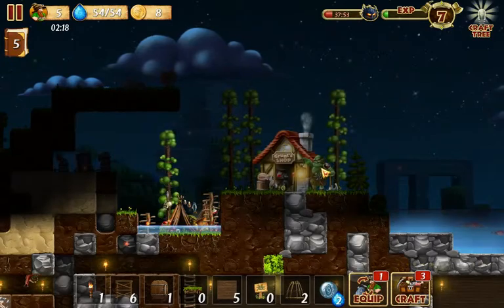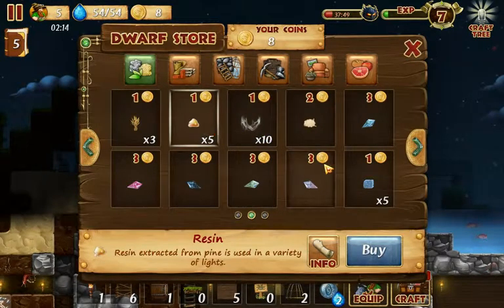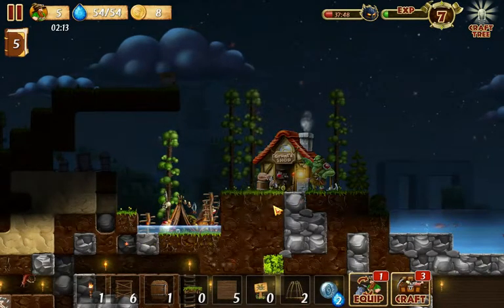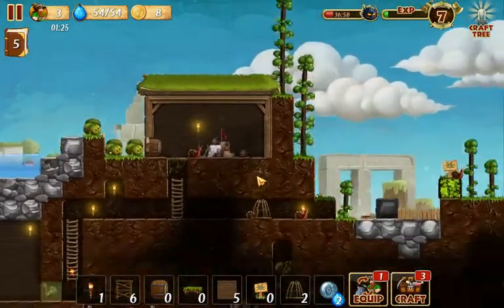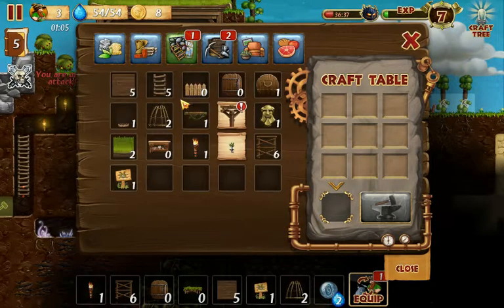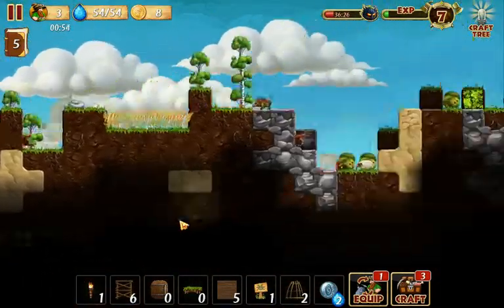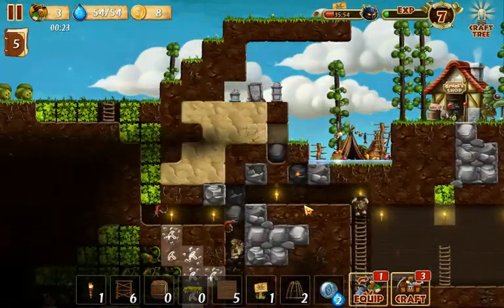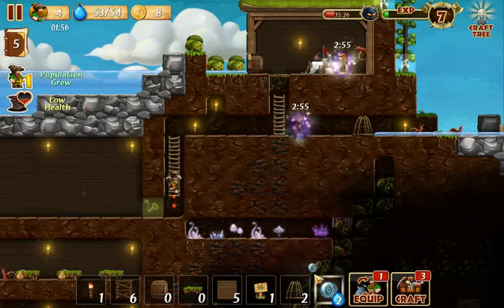Craft the World Game Play 003: Useful Information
Not much play here, but some overview of some of the mechanics. clears up some of the questions I get.